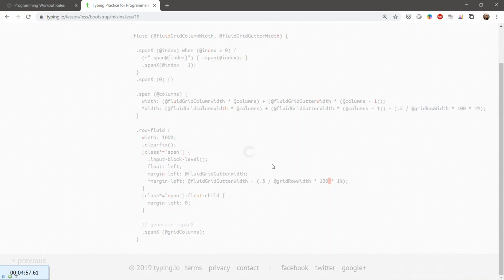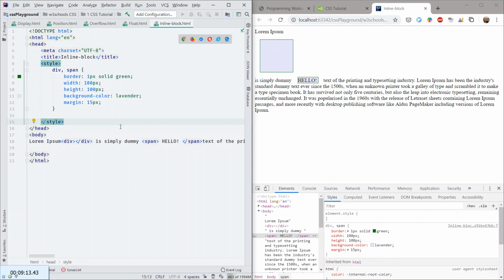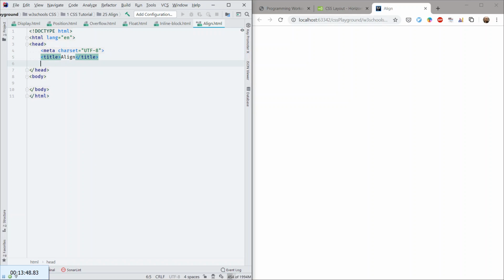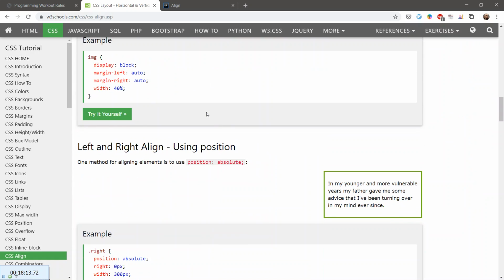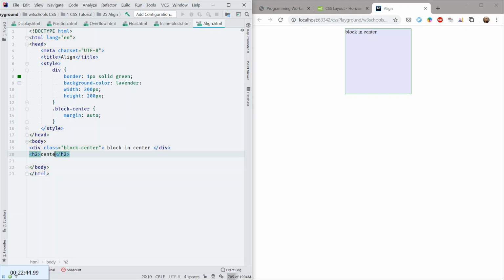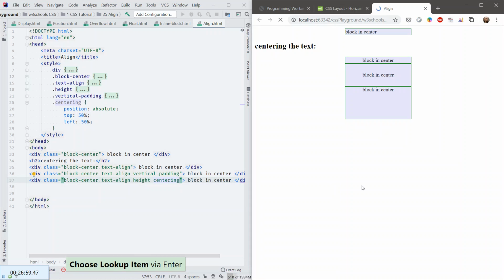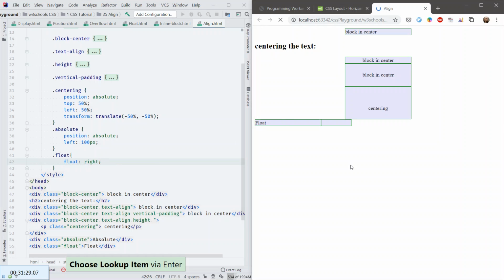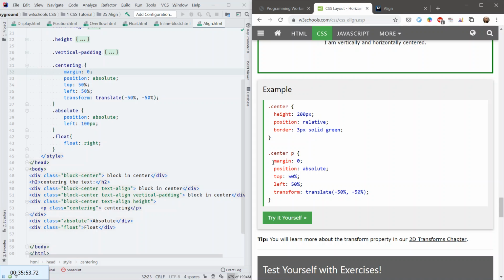PW CSS Inline block Align 2019 08 19 11 35 19